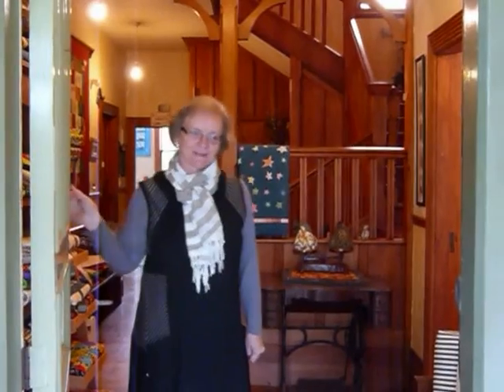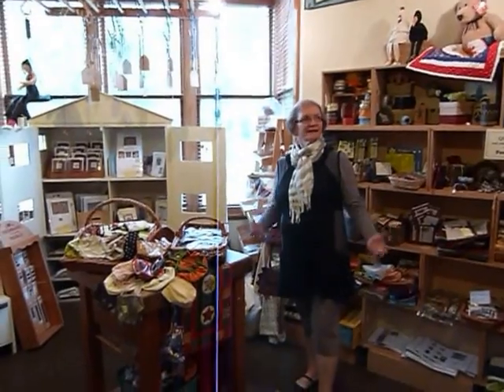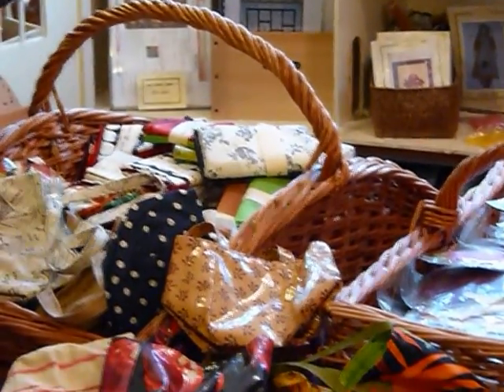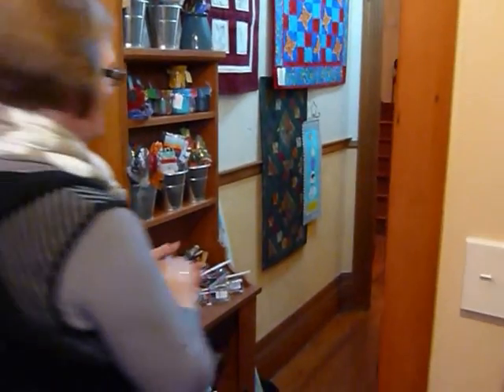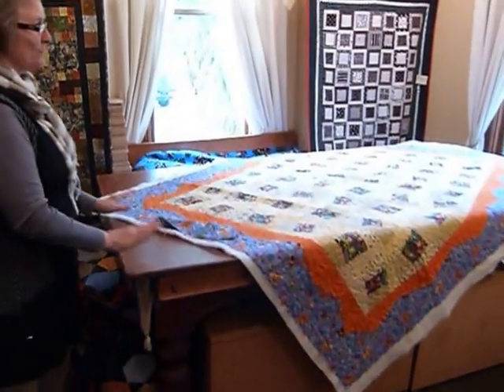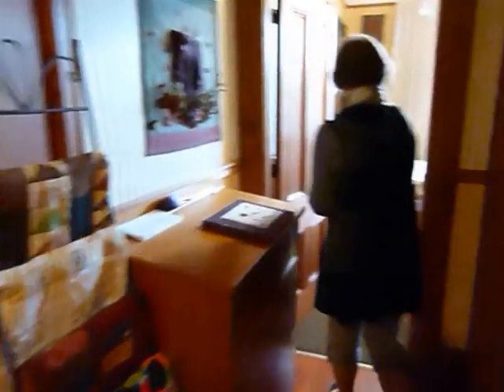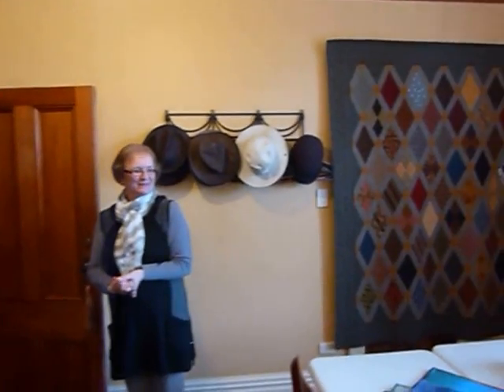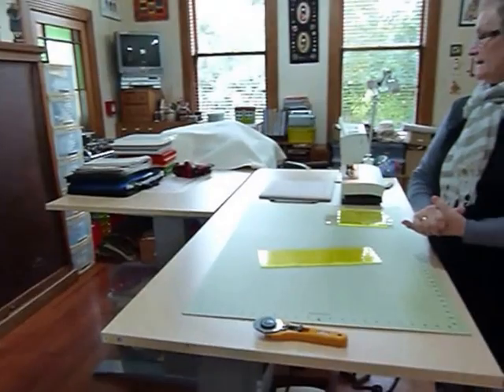A quick tour through my Quilting Studio - Quilting Tips & Techniques 134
This video takes you on a tour through my delicious quilting studio, I know many of you are too far away to come in person.
Just letting you know that i am currently traveling, to Market in Portland, OR, and so may be a little erratic for a while till I get under control again!